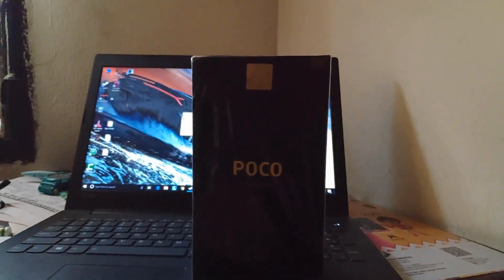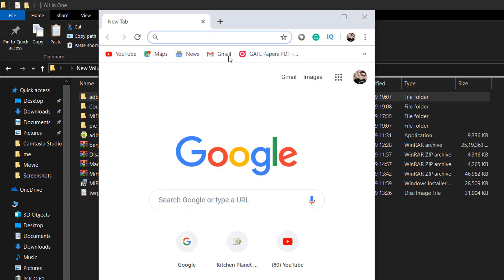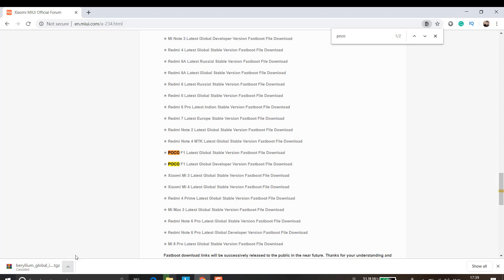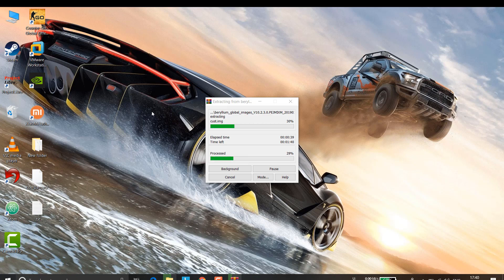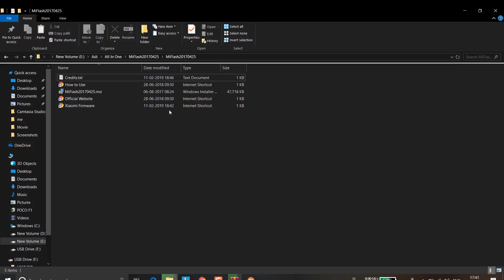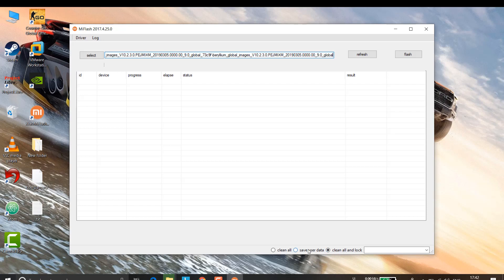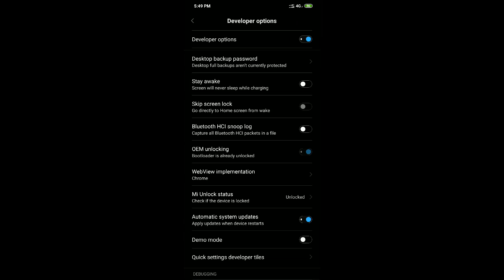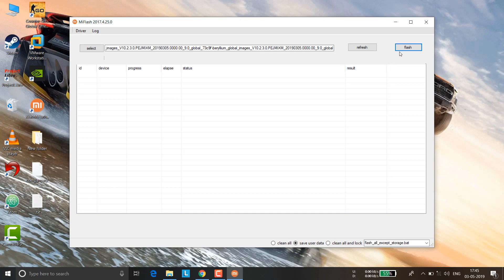Downgrading Poco F1 To 10.2.2 after Update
Problems with MIUI 10.3.4
The update is having some of the bugs still now and its creating problems while playing games.As the screen is slightly shifted and some of the area's are just unusable
So try this way to fix up your problems...